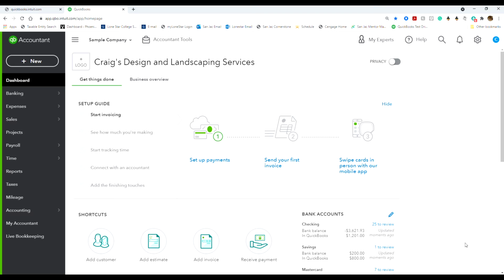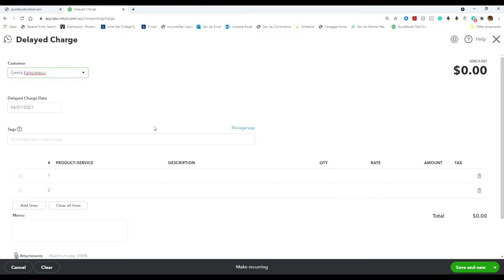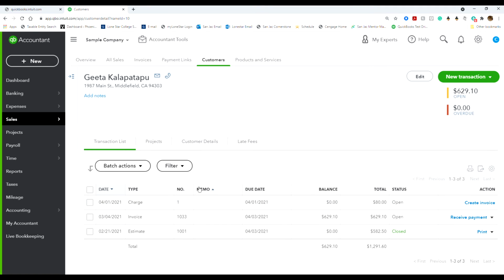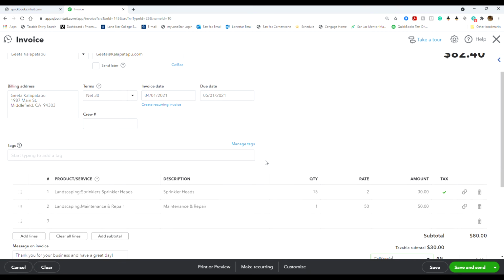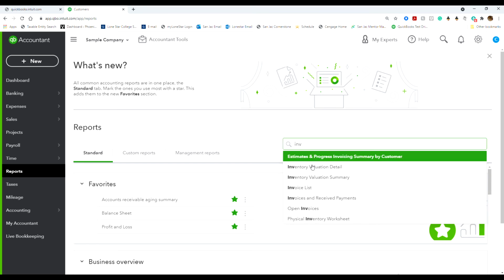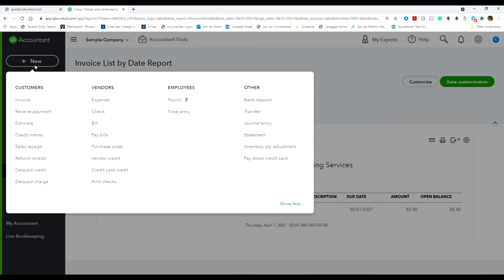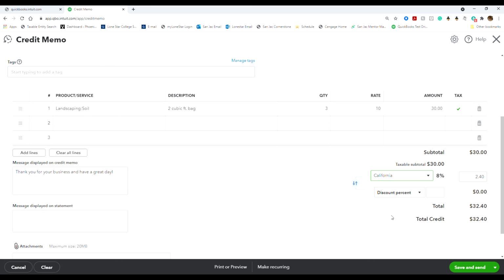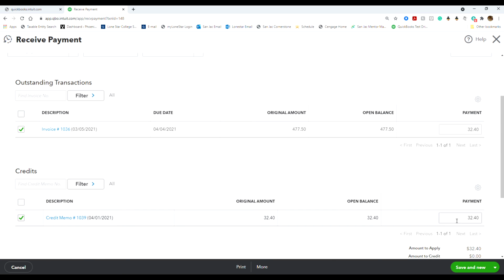Chapter 6 - Part 4 - Delayed Charges & Credit Memo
What happens when a customer wants service but doesn't know when to do it, we may have to create a delayed charge (Sales Order) to let the customer know the costs and then apply to invoice later on. We will also look back into creating credit momos for returned items.